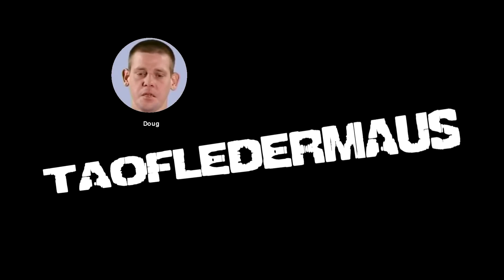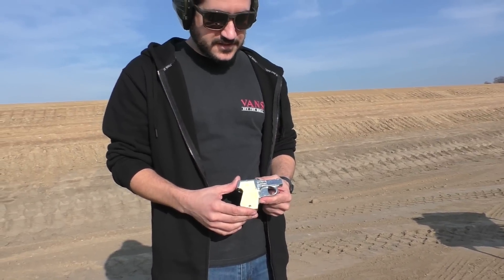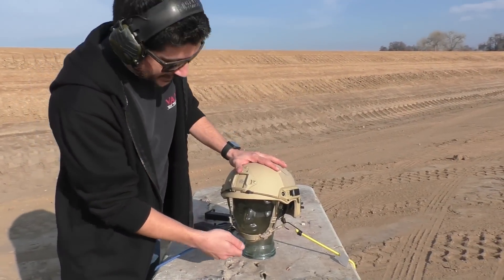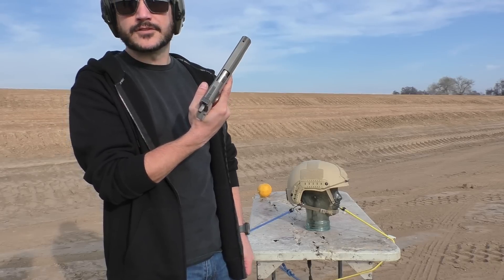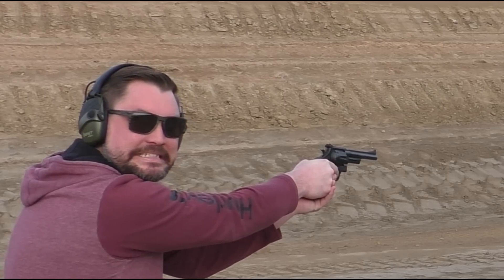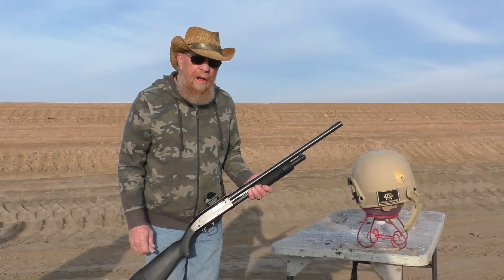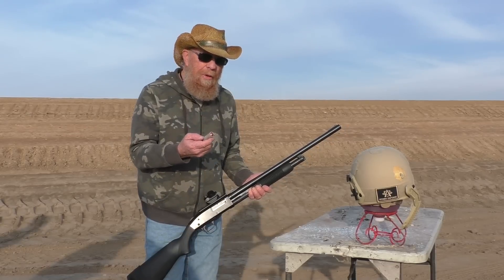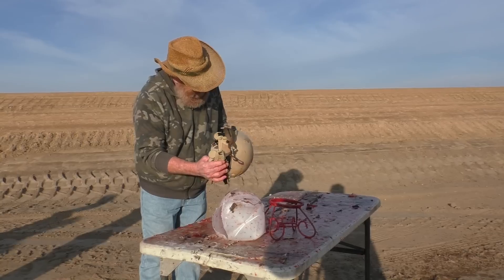Will this BULLETPROOF HELMET protect this GLASS HEAD?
Today we test Atomic Defense's  ballistic helmet using a glass head filled with ballistic gel.  The gel gave the head more weight to simulate a human head better and helped retain the glass fragments.   Rather than using something like clay to measure back-face deformation,  the glass head did a wonderful job of showing the force a bullet striking the helmet would do to your skull even if the helmet stopped the bullet.   The glass is brittle and we were surprised it didn't break SOONER in the tests.   Understand that this test is only valid for this particular helmet.   If the $20 helmet-seller-guy wants us to put that to the test,   we'll happily do it.

This was filmed safely at a proper range.